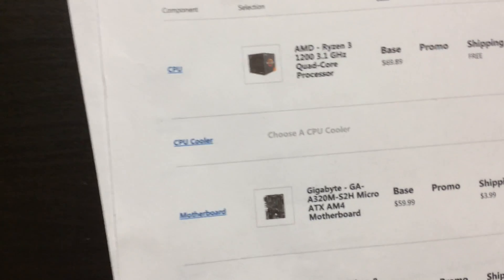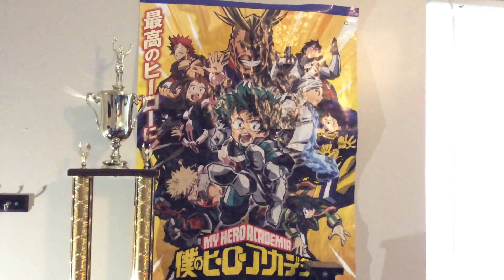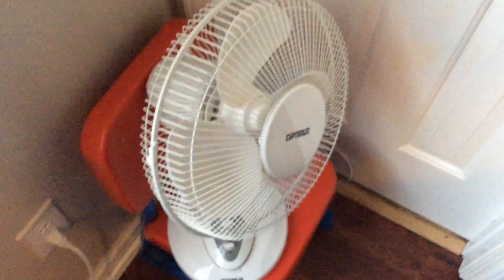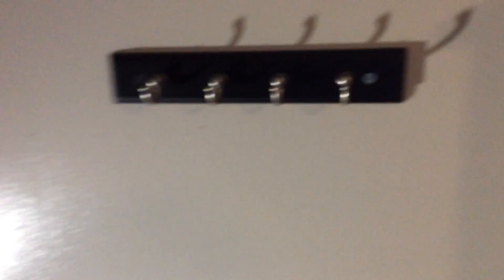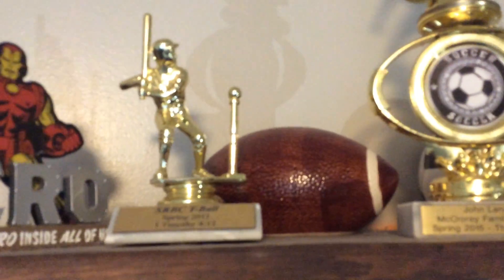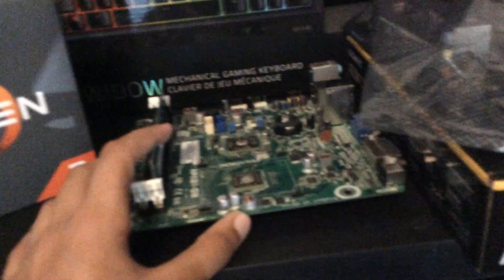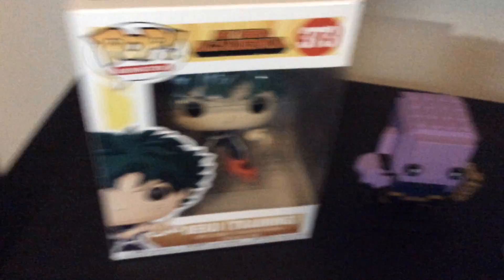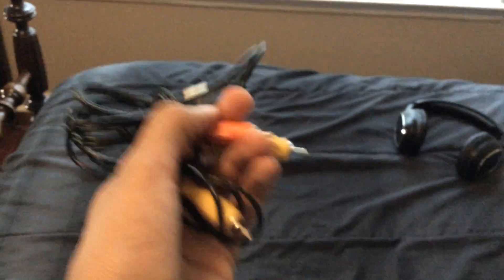Lazy room tour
Sorry for the bad video quality I’m filming on my iPad